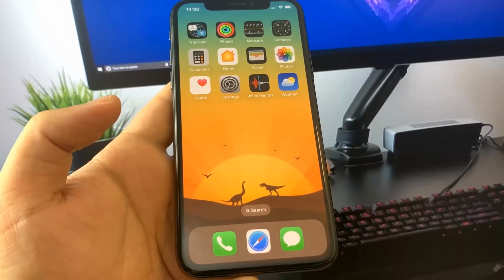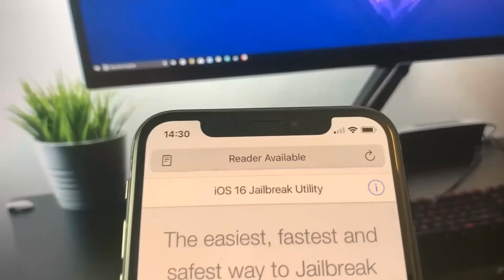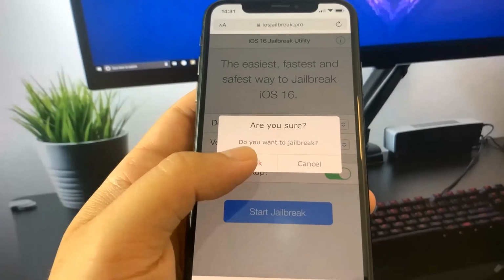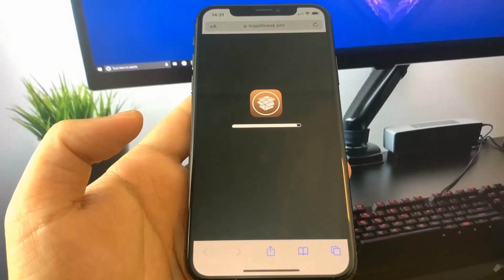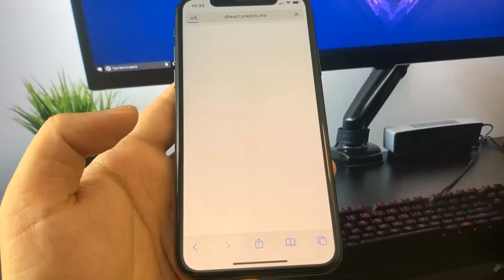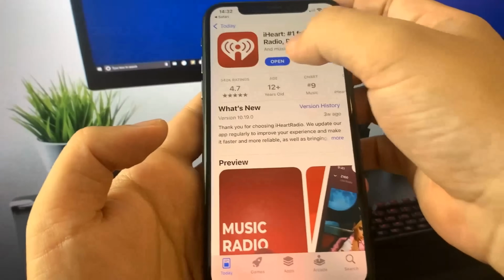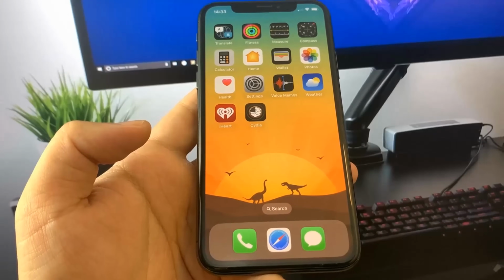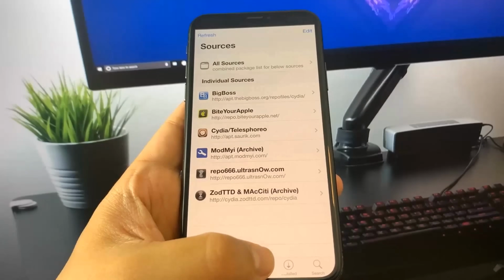iOS 16 Jailbreak - How to Jailbreak iOS 16 (Jailbreak iOS 16 NO COMPUTER)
In this video I will show iOS 16 Jailbreak Without Computer. This iOS 16 Jailbreak can be applied on all iOS devices on the market, such as iPhone 14 Pro, iPhone 14 Pro Max, iPhone 14, iPhone 14 Plus, iPhone SE 2nd Generation, iPhone 13, iPhone XR, iPhone XS and iPod Touch. This tutorial will show you exactly How to Jailbreak iOS 16 and install Untethered Jailbreak on your idevices. Untethered means your iPhone or iPad will remain Jailbroken even after you restart your device. With iOS 16 Jailbreak, you will enjoy a lot more freedom and control over your device. You can install iOS 16 Jailbreak on all iOS 16 compatible devices. It's very simple to do and you just need to follow my instructions. iOS 16 Jailbreak process shouldn't take more than a few minutes. Now once your device has Cydia you can customize your device in any way you want! Watch this video carefully to find out How to Jailbreak iOS 16. Cydia for iOS 16 is pretty amazing and you won't believe how simple to use.

A jailbreak is a process of unlocking your iPhone's software. This typically involves applying a series of kernel patches. This process can be done safely and legally without losing any data. If you have a jailbroken phone, you can use Cydia to install custom software and tweaks. The iOS Jailbreak process enables you to get rid of various restrictions on your iPhone. Once it has been successfully completed, you will be able to use your phone as you normally would. The process requires the connection of your iPhone to a computer and can be done by following certain steps. Before starting the process, you should back up all your important data. You can do this by backing up your phone to iCloud or to a storage device.

While iOS is one of the most secure mobile operating systems available, many people consider it to be highly restrictive. If you have ever wanted to use an application that you didn't find on the App Store, jailbreaking might be just the thing you need. This process enables you to install third-party apps and use different cellular carriers. Additionally, you can customize your iPhone's home screen, lock screen, settings, and default apps.

Chapters
00:00 Introduction
00:04 Device Setup
00:22 Tutorial Starts
00:40 Instructions what to do
02:10 Downloading iOS 16 Jailbreak
02:15 Installing Cydia Apps
03:18 Cydia Installed